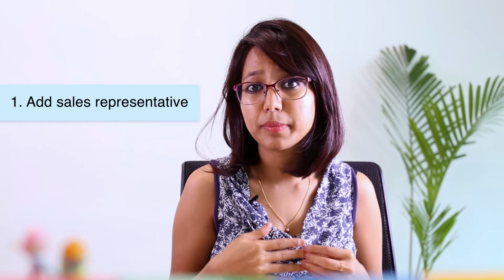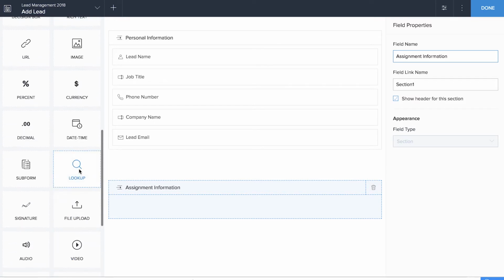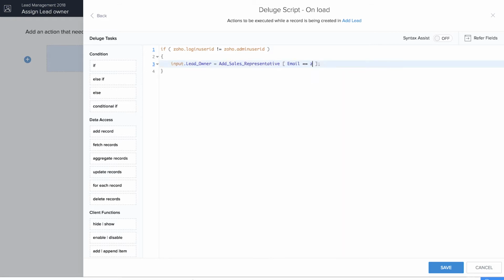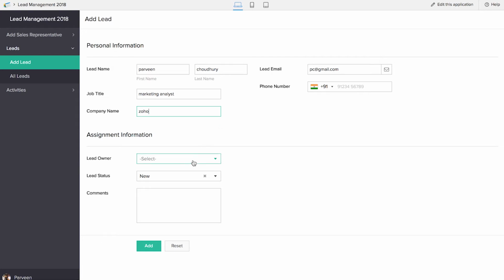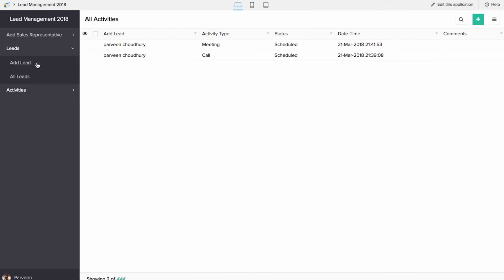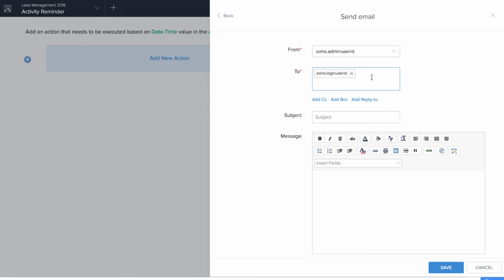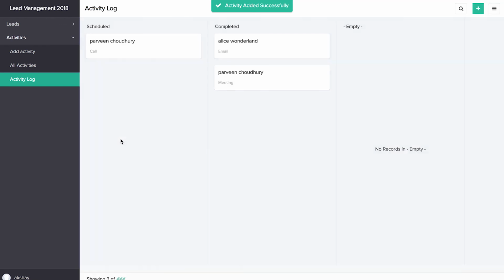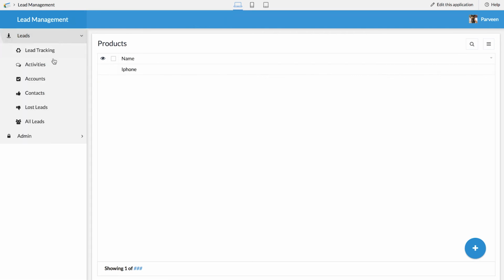Lead Management App | Best lead management application | App DNA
With the best lead management application in action!

Push leads through the pipeline even when you're away from your desk. With all the information you need in one place, you can focus on spending time with your leads, rather than on managing the heaps of data that come with them. You can configure a variety of email templates to send to contacts at strategic points along the sales cycle.

The sales pipeline is the single most important practice to any organization that sells goods or services. This app will help it run like a well-oiled machine, simplifying movement through the pipeline and stimulating prospect conversion.
Use a customized dashboard to keep tabs on the lead conversion cycle. With columns representing each stage of the pipeline, from prospects discovered to leads won, you can accurately trace and convert more leads in less time.

00:00 Introduction
01:08 Add sales representative
02:52 Add leads
07:00 Create activity report
13:17 Set reminder activity
15:15 Share app with sales rep
17:19 Quick demo

Every interaction with a prospect is an invaluable opportunity. Set reminders for every upcoming phone call or meeting on your calendar, so you don't miss out. For every prospect discovered, demo given, and lead won, prompt follow-up phone calls and emails are essential. With the click of a button, schedule emails to send to prospects at every stage through the pipeline.
With comprehensive entries for each contact in your database, easily revitalise cold leads or modify your sales pitch to dynamic prospects, without having to crunch through documents and documents of historical data. Use filters to isolate leads by source and nurture them accordingly. Use detailed, visual reports to spot engagement patterns and conversion trends over time. Make better decisions using easily decipherable graphs and charts, and view exhaustive drill-downs with a single click.